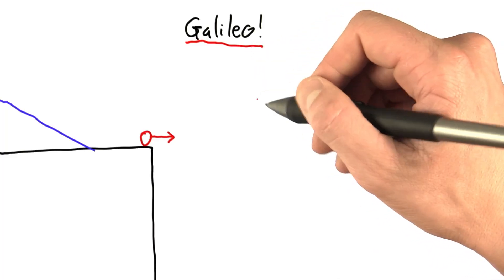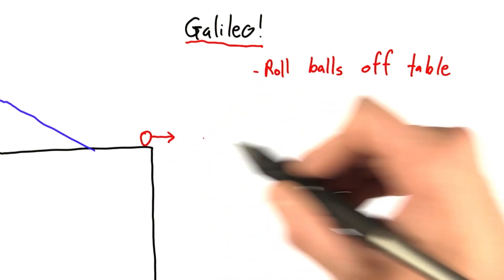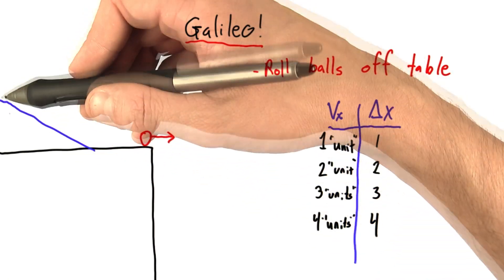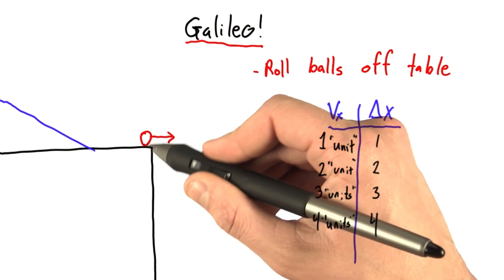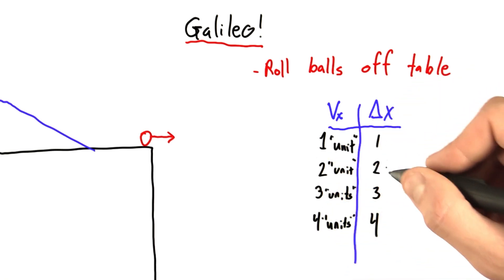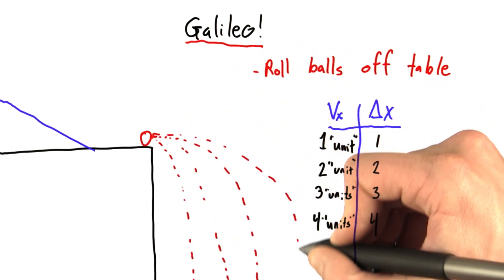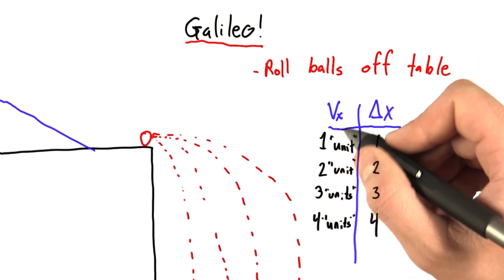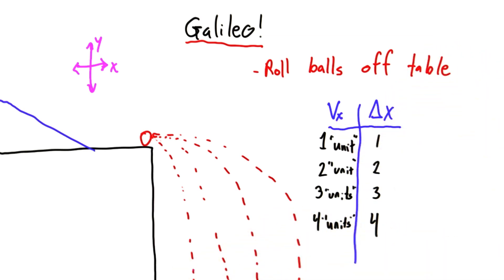Galileo's 2D Experiment - Intro to Physics